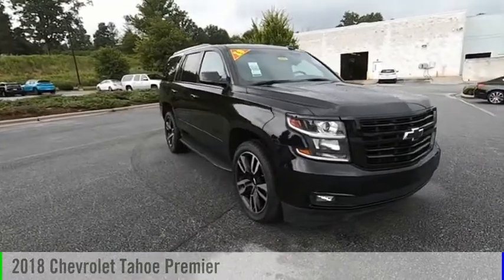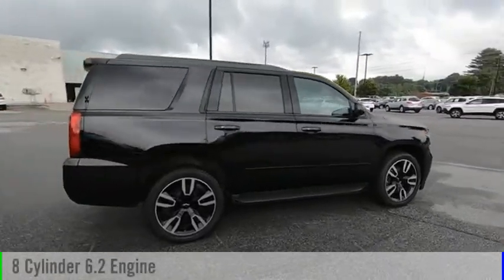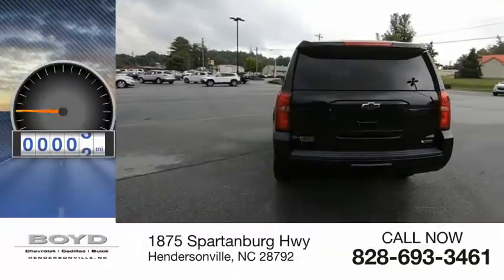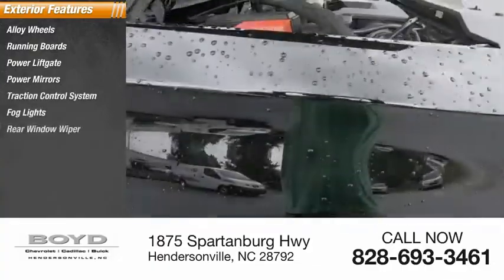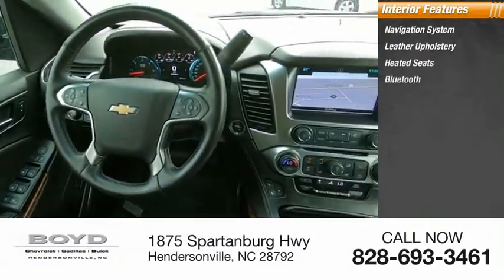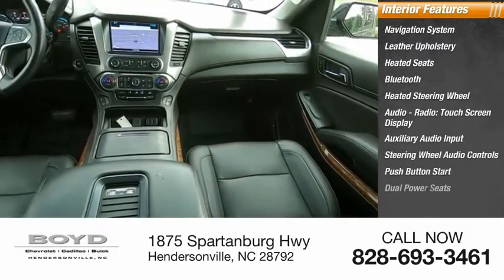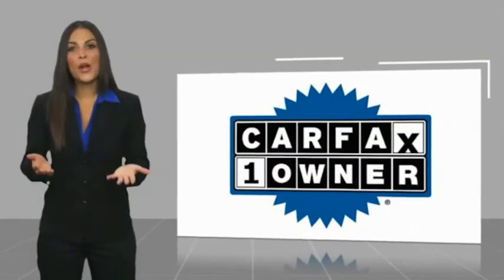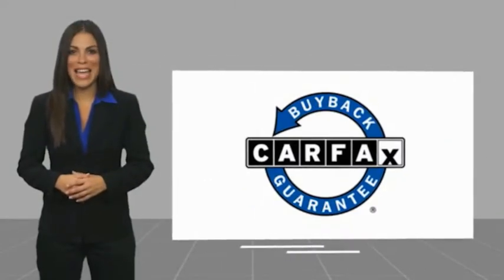2018 Chevrolet Tahoe Hendersonville NC U1639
2018 Chevrolet Tahoe Premier

Boyd Chevrolet
1875 Spartanburg Hwy

Boyd Chevrolet Cadillac Buick, home of Warranty Forever is proud to bring you this Black Chevrolet Tahoe Premier to our inventory. Warranty Forever is a no cost to you, unlimited time and miles powertrain coverage with 100% parts and labor paid. DONT BUY SOMEWHERE ELSE IF THEY DONT HAVE A LIFETIME POWERTRAIN WARRANTY AT NO COST! Dont forget we are a KBB buying center so well buy your car even if you dont buy ours! Includes warranty, We Buy Cars! Boyd is a KBB Buying Center so well buy your car even if you dont buy ours!, Tahoe Premier RST, 4D Sport Utility, EcoTec3 6.2L V8, 10-Speed Automatic with Overdrive, 4WD, Black, Jet Black Leather, 170 Amp Alternator, 1st & 2nd Row Color-Keyed Carpeted Floor Mats, 3.23 Rear Axle Ratio, 3rd Row 60/40 Power Fold Split-Bench, 4-Wheel Antilock Disc Brakes w/Brake Assist, 4-Wheel Disc Brakes, 5 12-Volt Auxiliary Power Outlets, ABS brakes, Adjustable pedals, Alloy wheels, All-Weather Floor Liner Package (LPO), Apple CarPlay/Android Auto, Auto High-beam Headlights, Auto-dimming door mirrors, Auto-Dimming Inside Rear-View Mirror, Automatic temperature control, Black Assist Steps w/Chrome Accent Strip, Black Beltline Moldings, Black Mirror Caps, Black Roof Rails, Blind spot sensor: Lane Change Alert with Side Blind Zone Alert warning, Bluetooth For Phone, Body-Color Door Handles & Headlamp Accents, Bose Centerpoint Premium 10-Speaker Surround Sound, Cargo Net, Color-Keyed Carpeting Floor Covering, Compass, Delay-off headlights, Driver Inboard & Front Passenger Airbags, Dual front impact airbags, Dual front side impact airbags, Electronic Cruise Control w/Set & Resume Speed, Emergency communication system: OnStar Guidance, Enhanced Driver Alert Package (Y86), Enhanced Driver Information Center, Exterior Parking Camera Rear, Floor Console, Fog Lamps, Forward Collision Alert, Front & Rear Black Bowties, Front & Rear Park Assist, Front anti-roll bar, Front Bucket Seats, Front dual zone A/C, Front fog lights, Front Passenger 6-Way Power